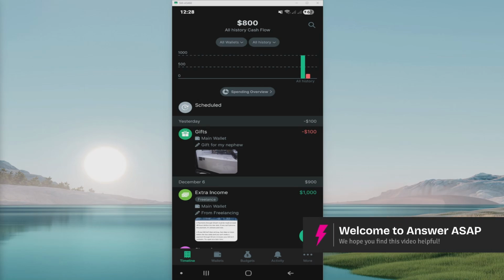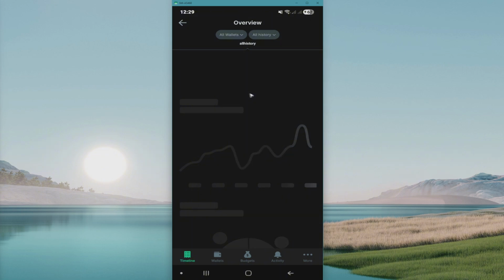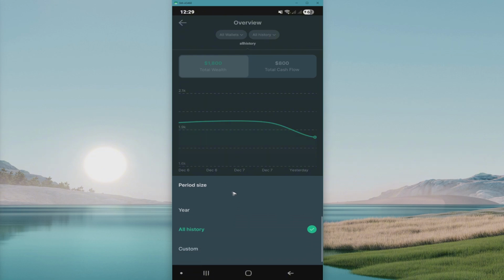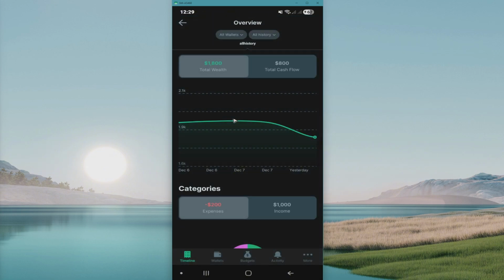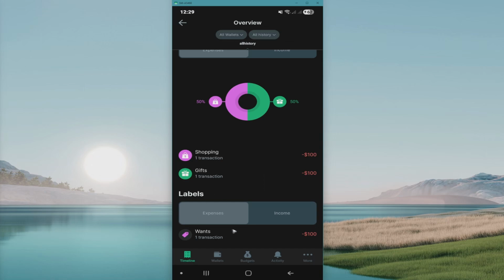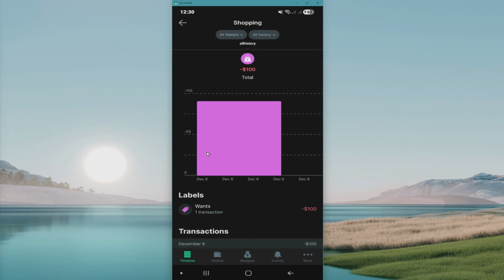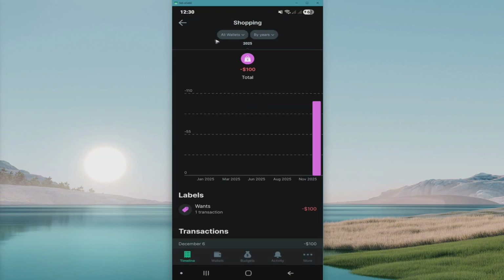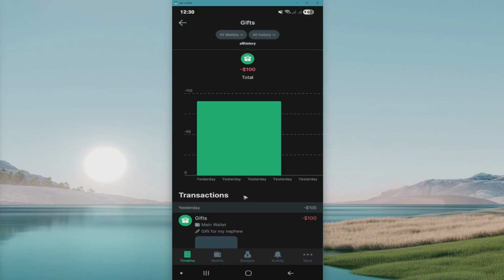How to FILTER TRANSACTIONS BY CATEGORY in Spendee (Step by Step)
This guide shows how to filter transactions by category in Spendee to review spending patterns more clearly. Please consider liking the video and letting us know if you have any comments, ideas or questions, we really appreciate any feedback! We have plenty of other tutorials on our channel so come and see if we can help you with anything else :)